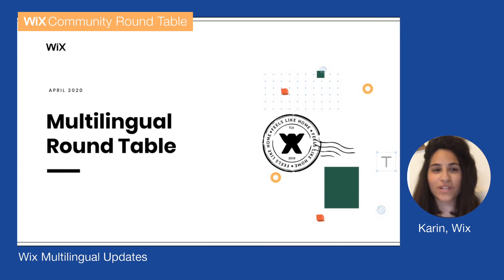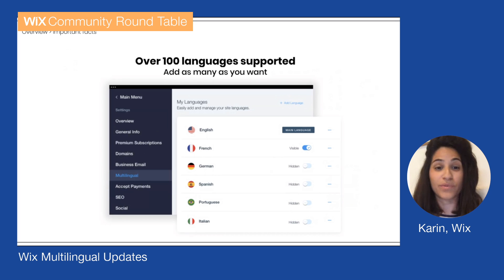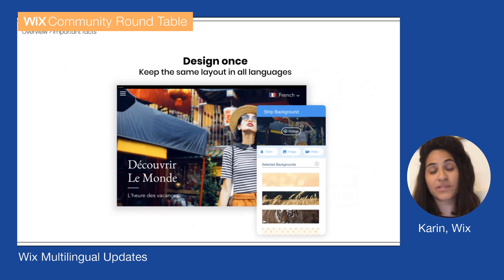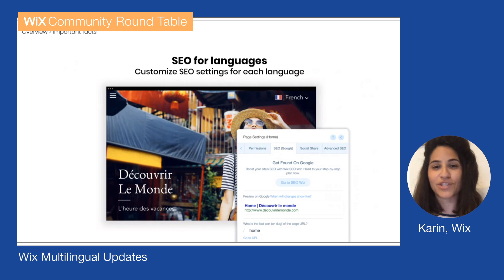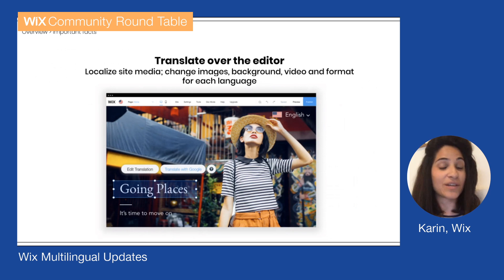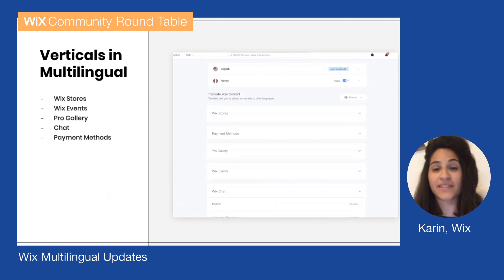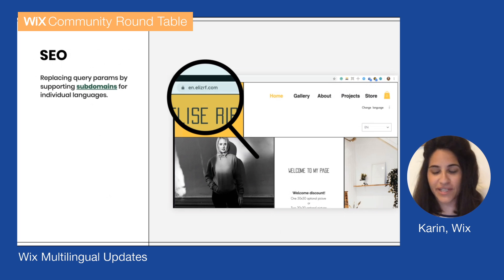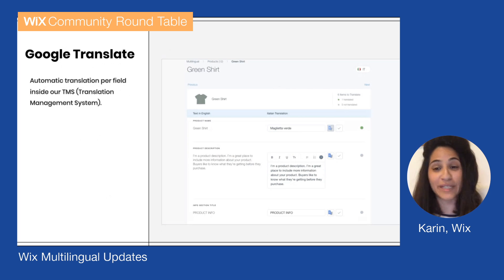Round Table: Wix Multilingual Updates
In this Round Table, we sat down with the Wix Multilingual team where we discussed an overview of Wix Multilingual as well as exciting new updates coming to Wix Multilingual.

About Wix Multilingual

- Over 100 supported languages
- Keep the same site layout as you translate your site
- Customize SEO for each language on your site
- Translate your site while working in the Wix Editor
- Change site images, background, video, and format for each language

New Wix Multilingual features

- Introducing the Wix Translation Management System (TMS)
- Wix Multilingual now supports multiple Wix business solutions including Wix Stores, Wix Events, Wix Pro Gallery, Wix Chat, and Payment Methods.
- Wix Multilingual now supports subdomains
- Automatically translate your Wix site using Google Translate
- Wix sites will automatically redirect to a specific page based on your visitor's browser language

Coming soon ...

Wix Multilingual support for Wix Blog